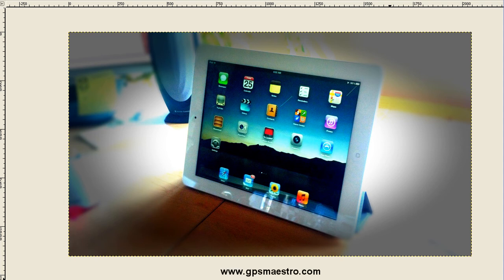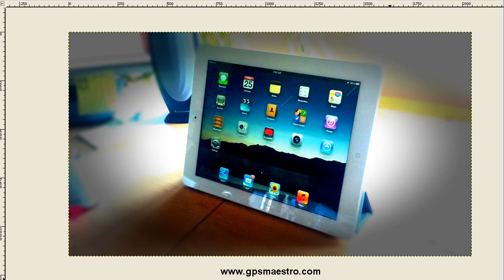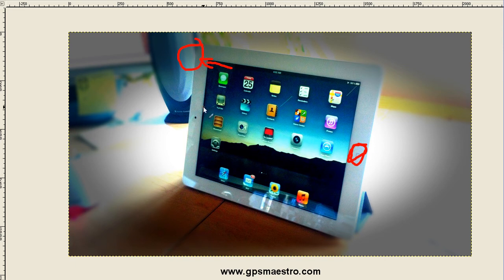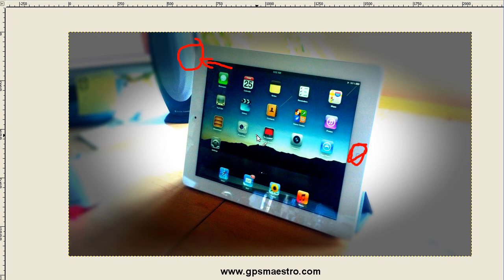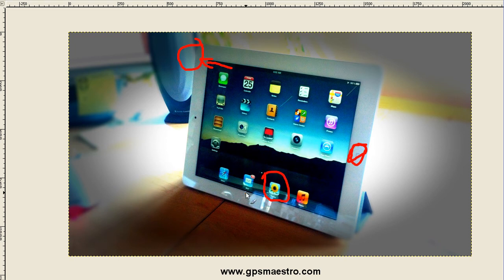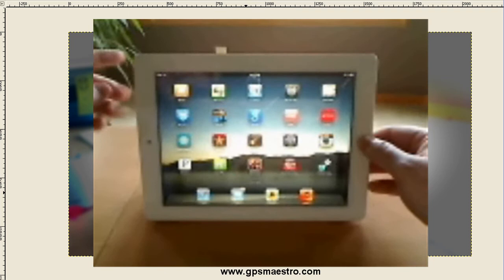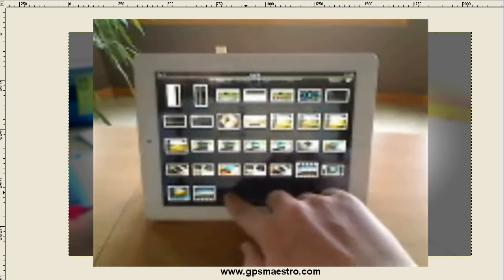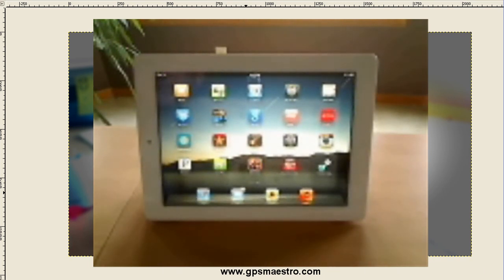How To Take A Screenshot With Your iPad - Tutorial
Short version: Taking screenshots of your iPad's screen is super simple - just press and hold the home key and power button at the same time (briefly) and let them go.  You'll hear a click and the freshly developed picture will appear in "photo" in just a few seconds.

From there you're free to share it with the world.   Note:  Same procedure works on the iPhone and iPod Touch.